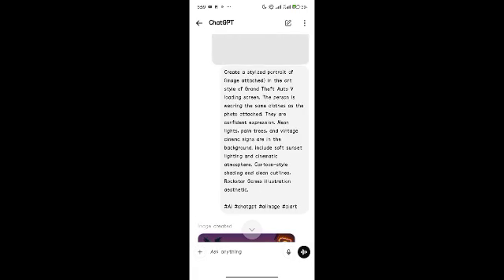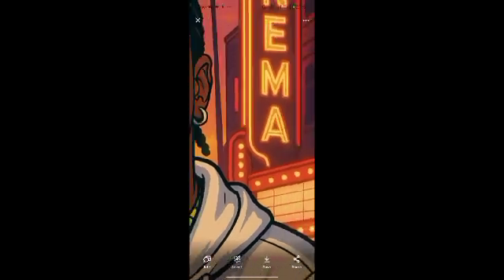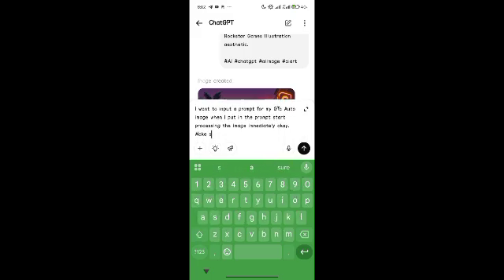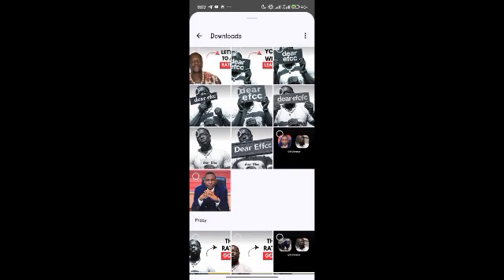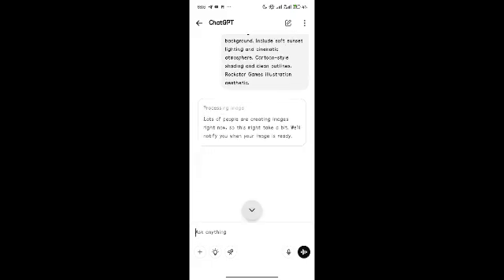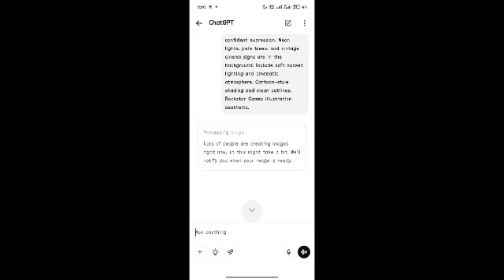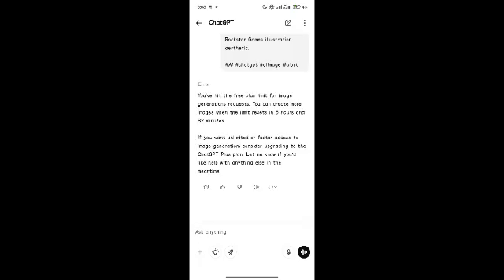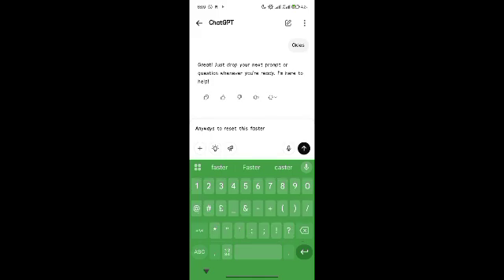How I use ChatGpt to Create my Stunning Thumbnails before moving it to Canva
here in this video am gonna be showing you guys how I create my YouTube thumbnail for free for those of you asking 😎